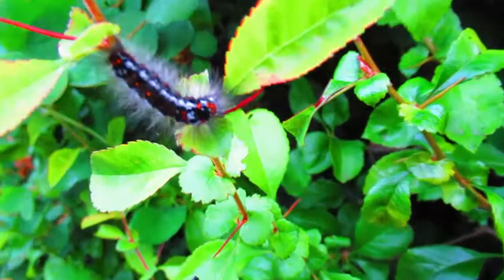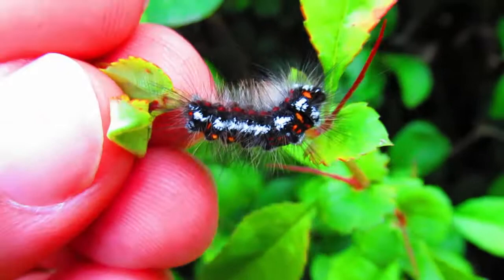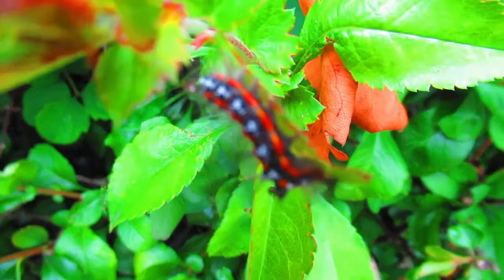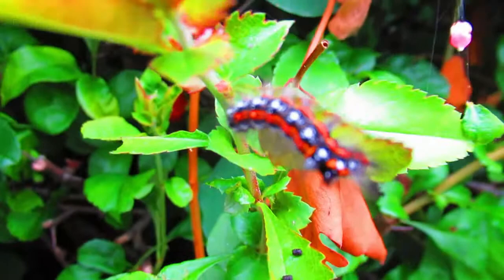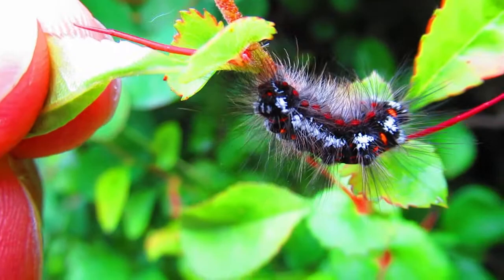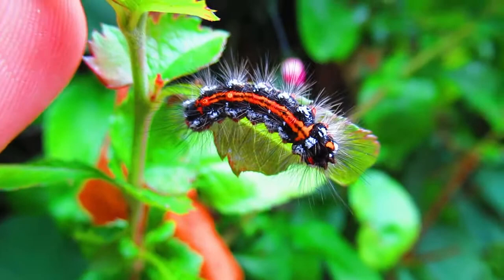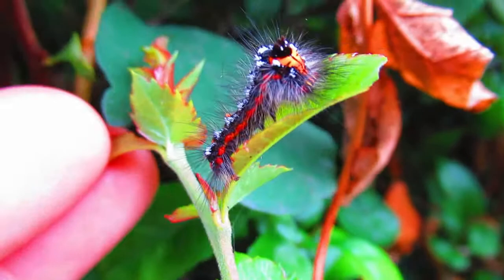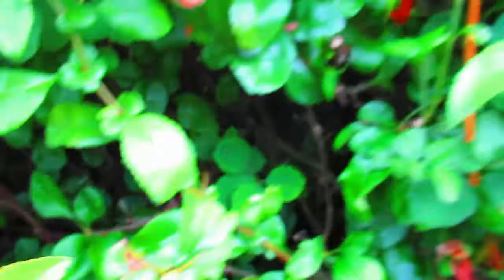Poisonous Hairs - Yellow-tail Moth Caterpillars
The Yellow-tail Moth is a fairly common species, with very beautiful, colourful caterpillars. However, in the natural world colour is often a warning of toxic defences. The Yellow-tail caterpillar has toxic, irritant hairs.